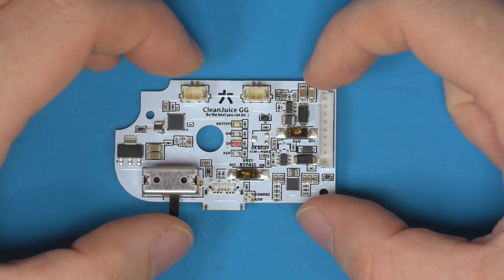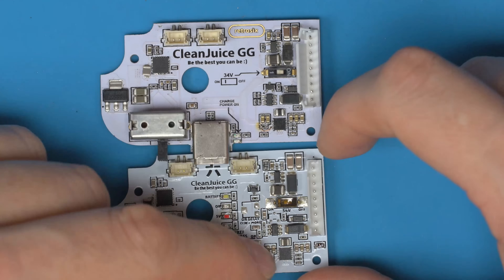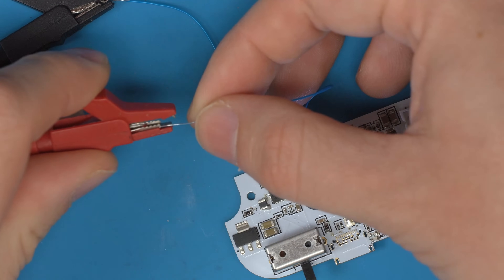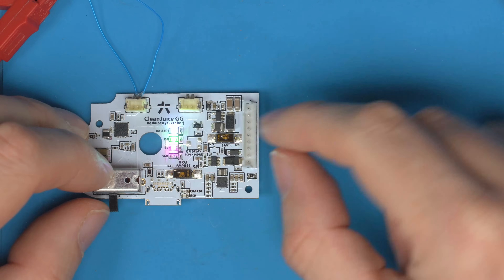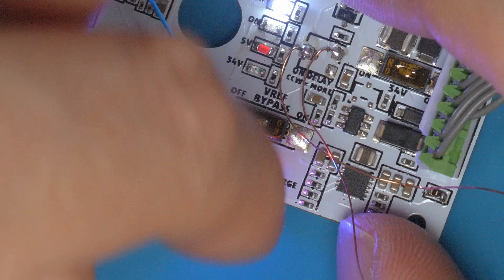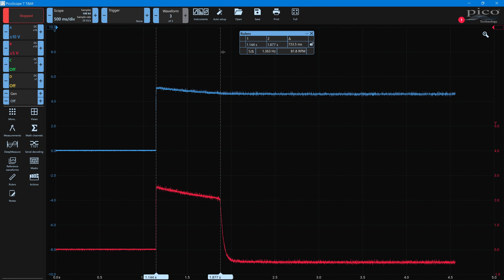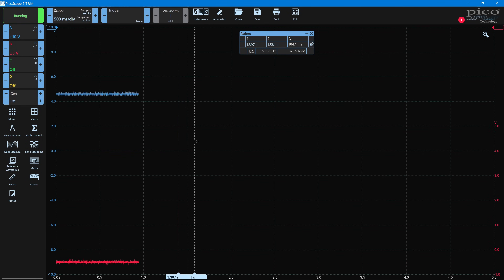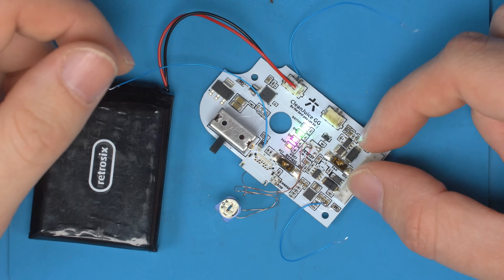That powerful it should have been BANNED by Sega!